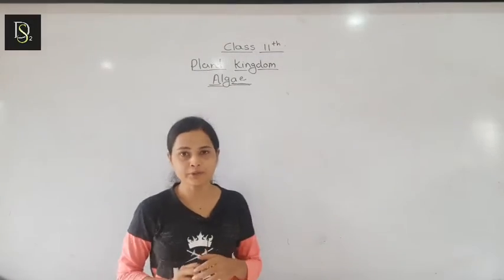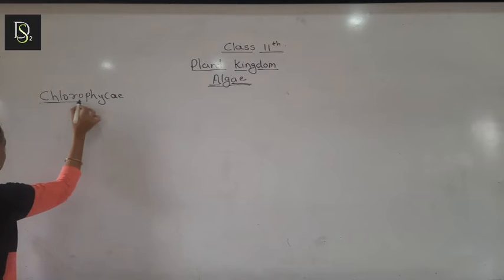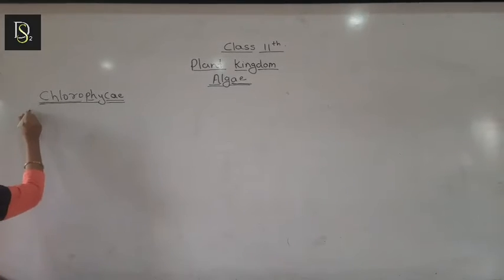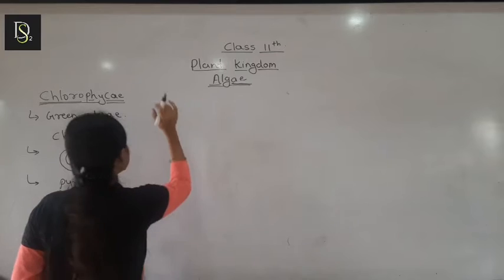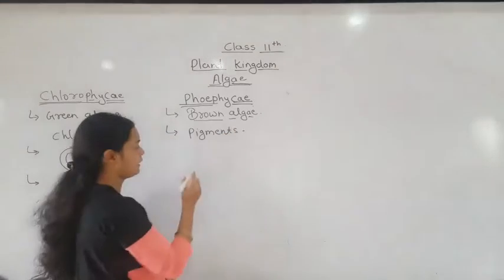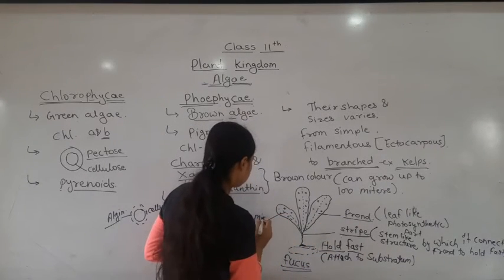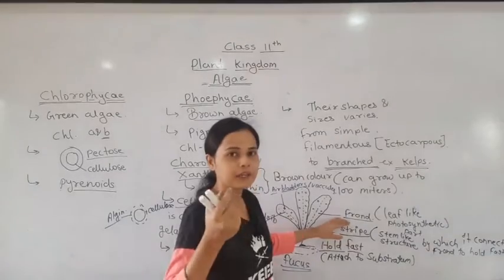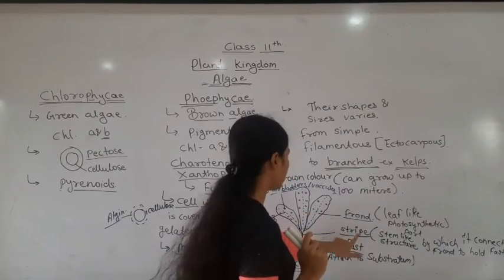plant Kingdom Algaee 11th Neet Jee CET Lecturer